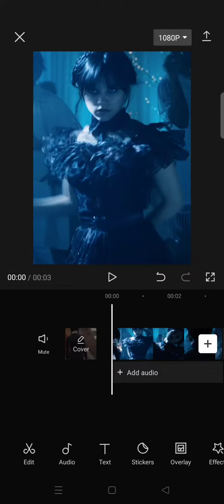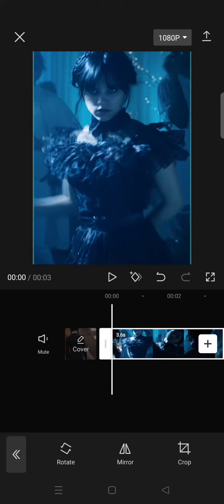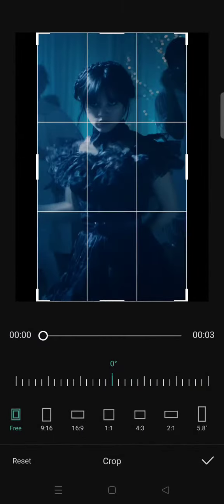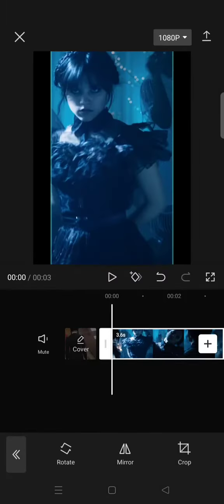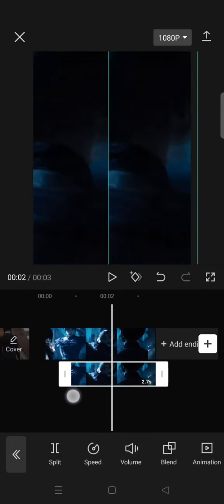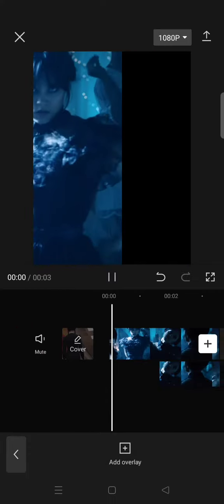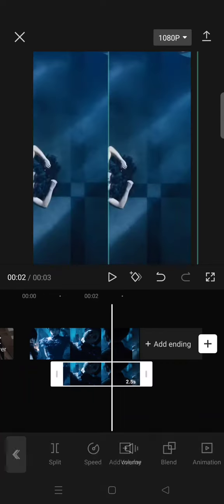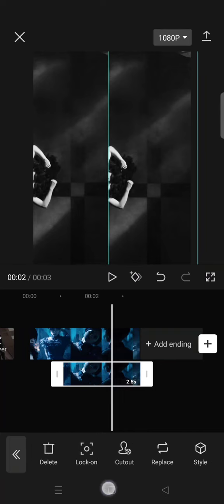~ Transform Your Videos with This CapCut Hack: Dual-Screen Magic Unveiled!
Transform your videos into eye-catching masterpieces with this ultimate CapCut hack: dual-screen magic unveiled! In this tutorial, you'll discover step-by-step instructions on how to easily create stunning two-screen videos using the powerful editing capabilities of CapCut.

Are you tired of your videos blending into the sea of content online? Do you want to captivate your audience and stand out from the crowd? Look no further! With CapCut, you can elevate your video editing game and add a dynamic touch to your content.

To get started, we'll guide you through the process of importing your clips into CapCut, cropping them, and seamlessly merging them into a dual-screen format. You'll learn how to adjust the overlay, trim your video to perfection, and apply filters for added flair.

But that's not all! We'll also share insider tips on optimizing your dual-screen videos for maximum impact. From enhancing visual appeal to engaging your viewers, you'll learn how to make every frame count.

Ready to take your videos to the next level? Follow along with our tutorial and unlock the full potential of CapCut. Whether you're a seasoned creator or just starting out, this hack is sure to elevate your content game.

Don't miss out on this opportunity to transform your videos and leave a lasting impression on your audience. Get ready to unleash your creativity and wow the world with your dual-screen masterpieces!